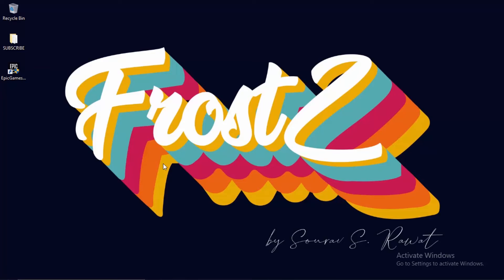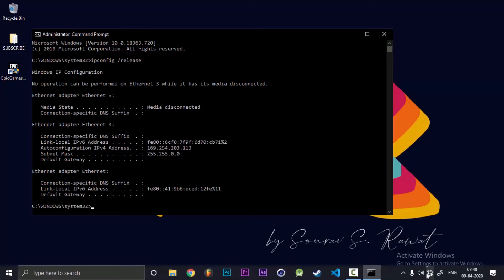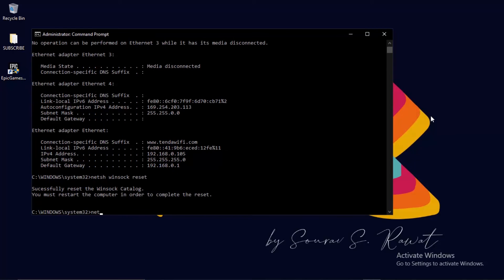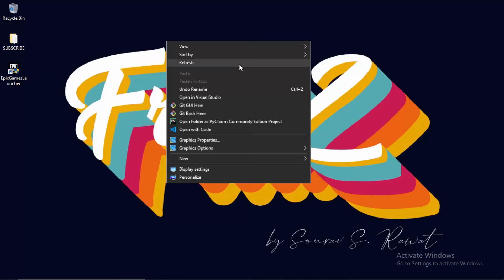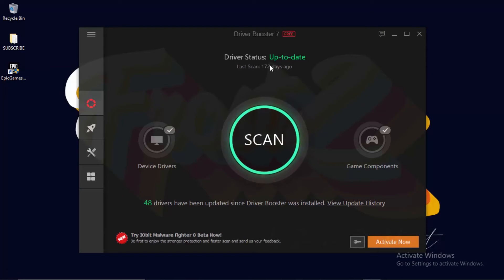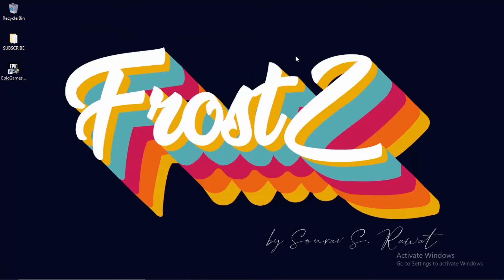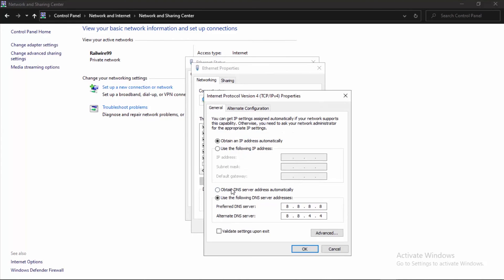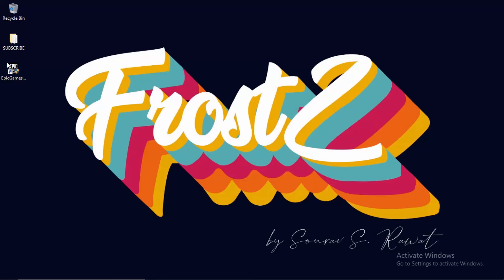How to fix every connectivity or internet problem in Epic Games Launcher 100% Working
Hey everyone! Today I'll be showing you how you can fix every single connectivity or internet issue in Epic Games Launcher. Be it anything everything is here!

Things mentioned in the video:
For target: -http=wininet

Commands in the flow:
    1. ipconfig /release
    2. ipconfig /renew
    3. netsh winsock reset
    4. netsh int ip reset
    5. ipconfig /flushdns

DNS for replacement:
Preferred: 8.8.8.8
Alternative: 8.8.4.4

♛ FrostZ